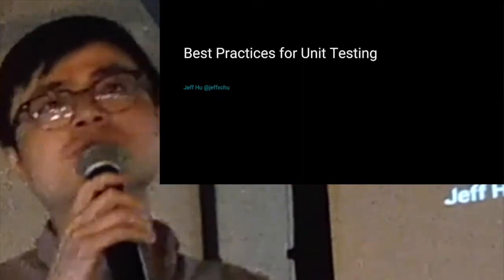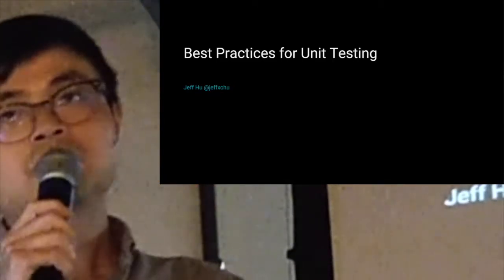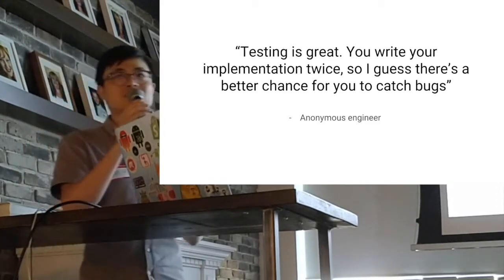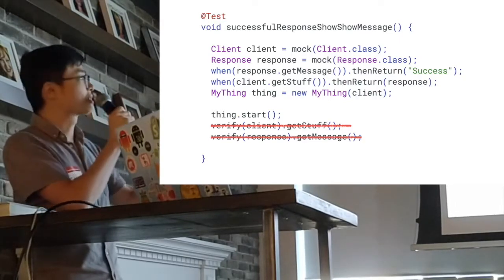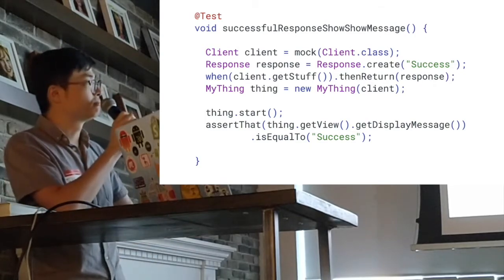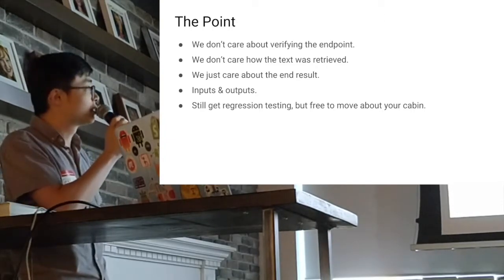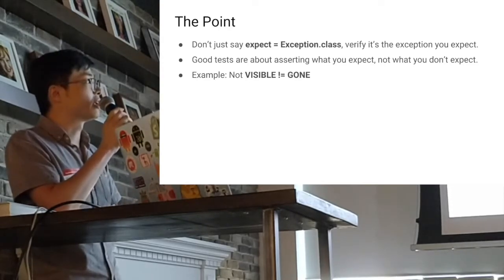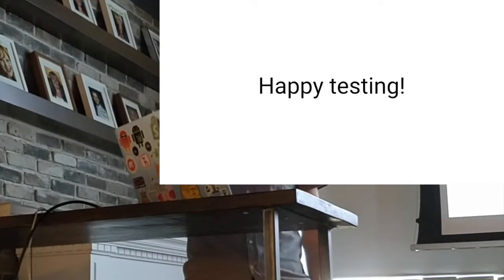Best Practices for Unit Testing - Jeff Hu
Presented at the Toronto Android Developers Meetup, 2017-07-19